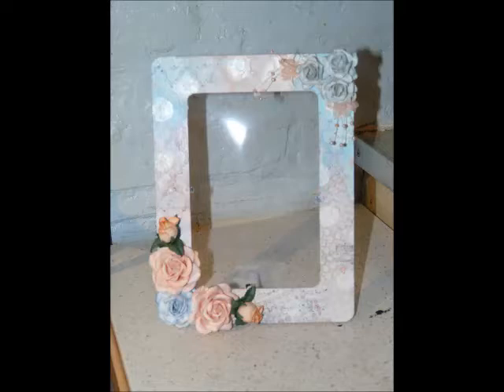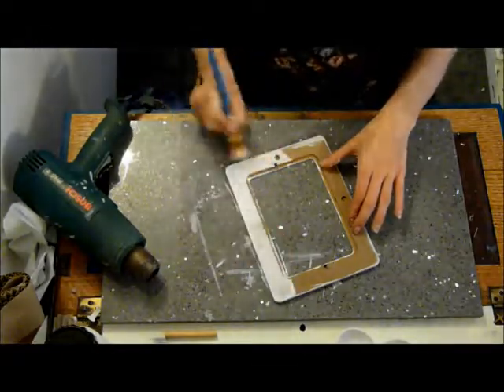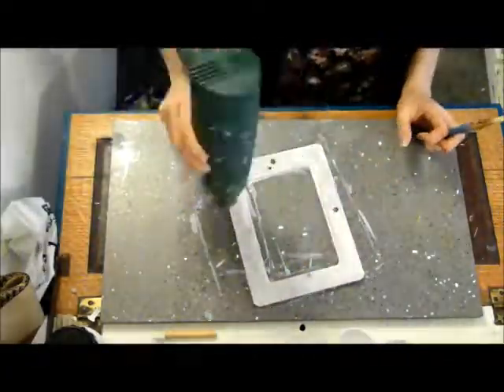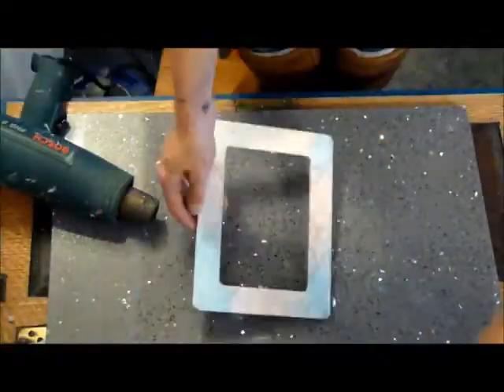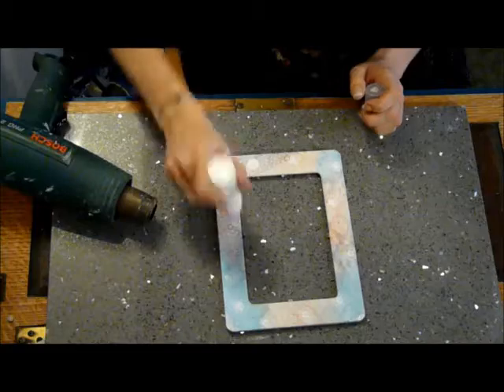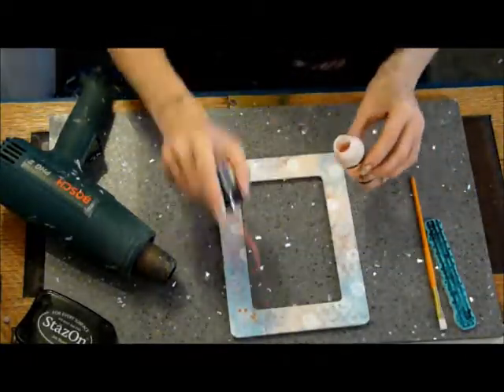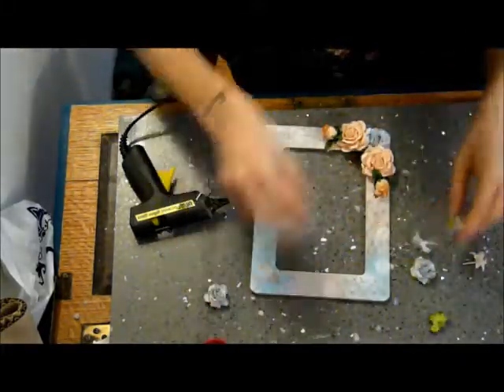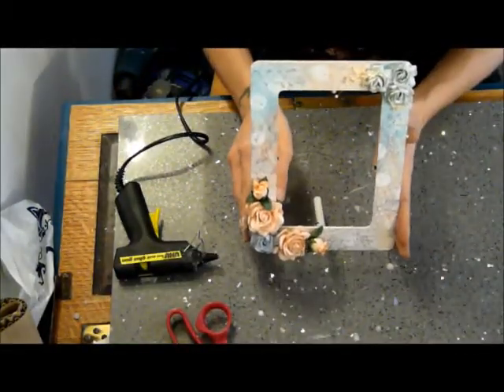Altered Frame start to finish